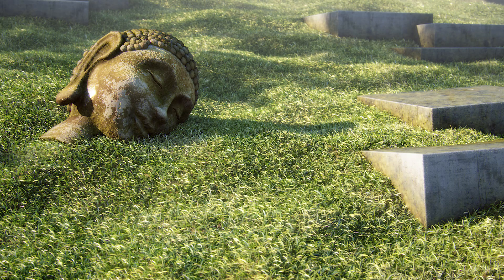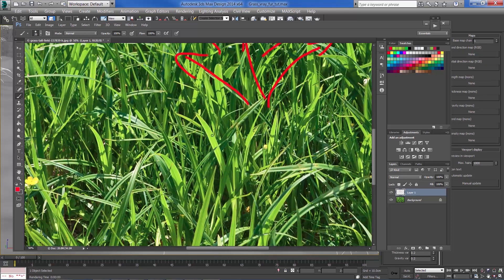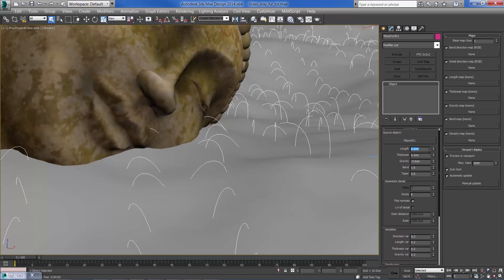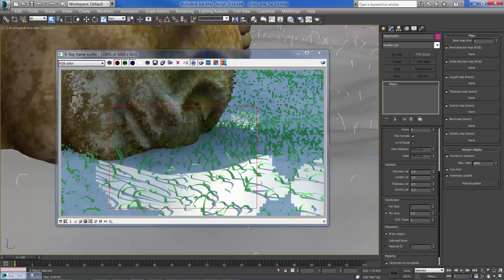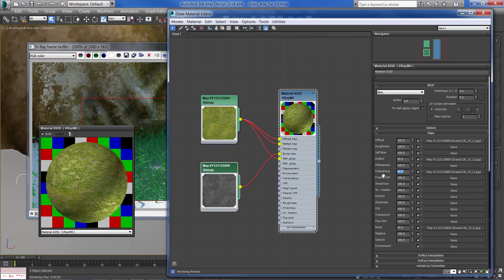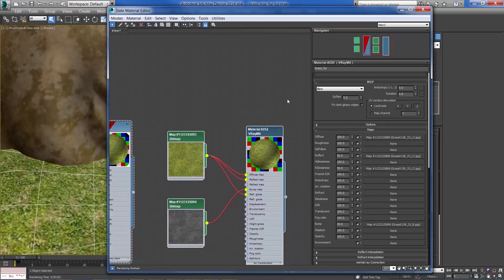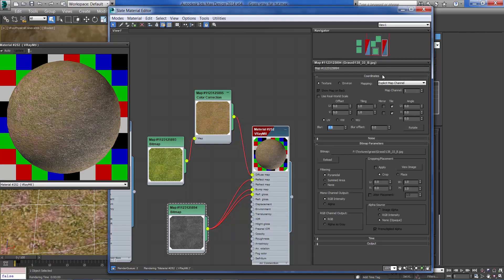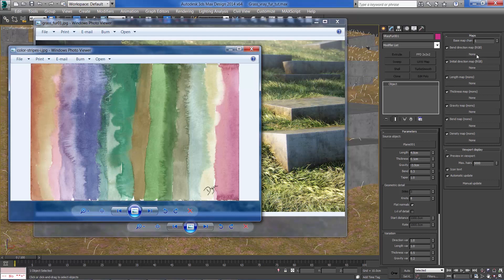Vray Grass Tutorial - how to create Grass using Vray Fur Modifier in 3ds max with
We're going to Create Grass in 3ds max using Vray Fur modifier, which will generate Realistic 3d grass geometry at render time.